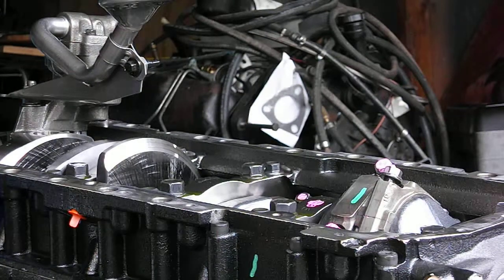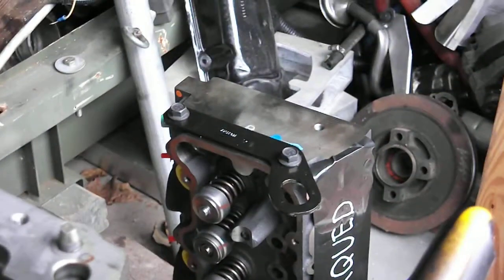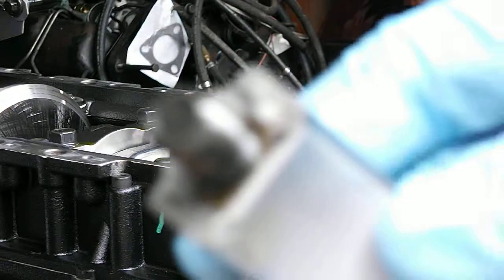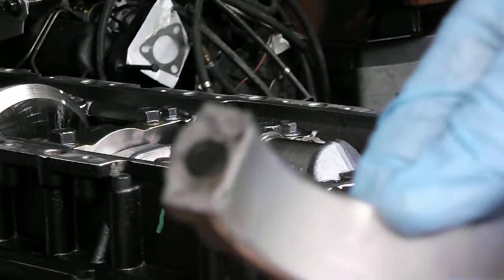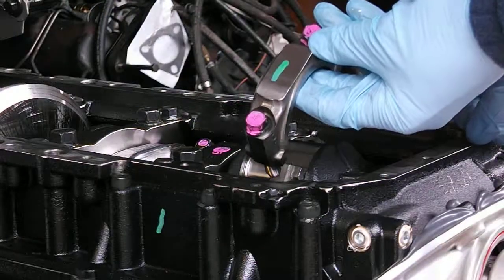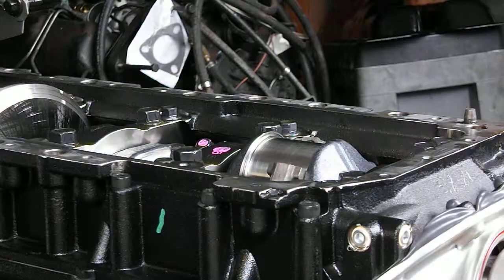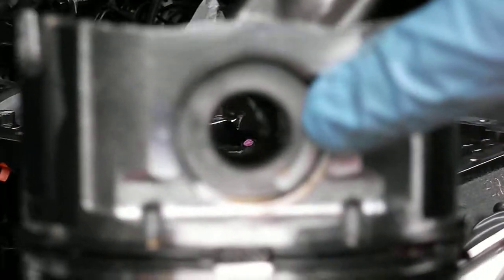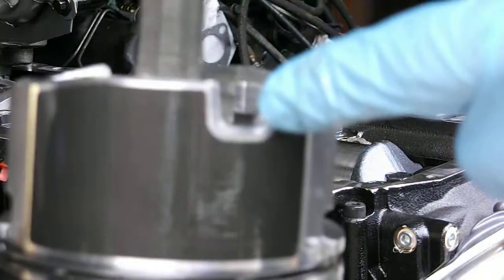P400 piston removal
Showing piston removal on a P400.